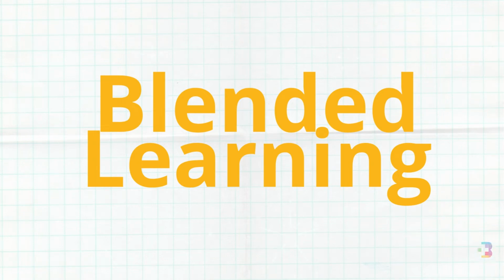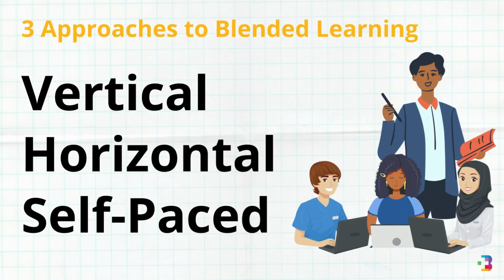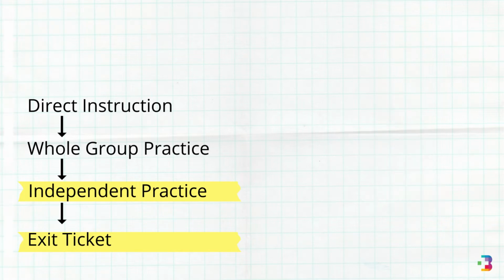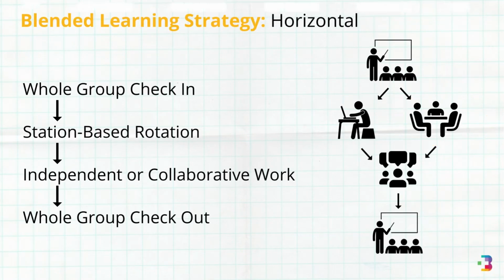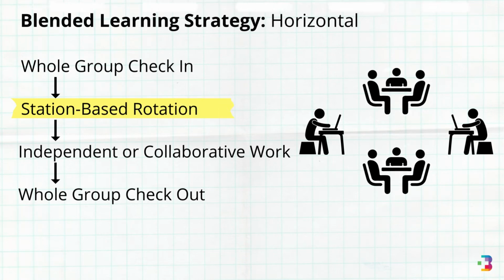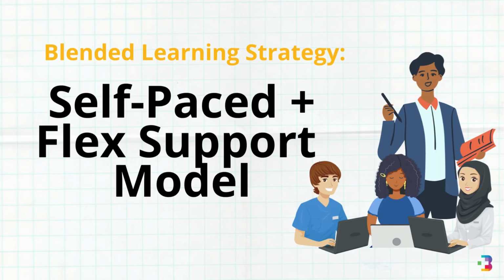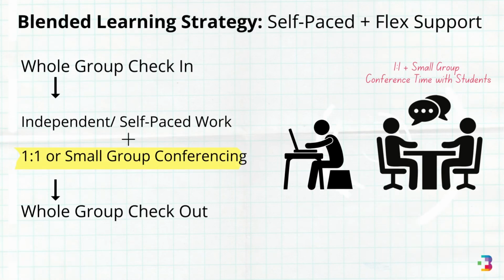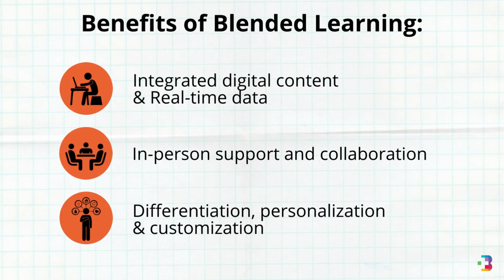Blended Learning Strategies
As we watch this video about 3 models of blended learning, write down some of your ideas and questions. We’ll take a few breaks in the video to go deeper into some of the key ideas.
@ 0:53 - This offers us a great comparative view of the 3 models before we go into detail about each one. What do you observe?

@ 1:46 - Are there any aha moments about the Vertical planning model?

Give 1 example of how to implement a lesson (vertically):

@ 3:23 - There was a lot to digest about the Horizontal planning model. Are there any questions?

Give 1 example of how to implement a lesson (horizontally):